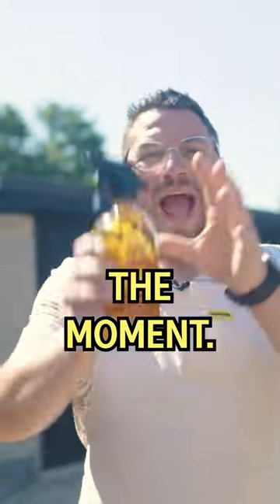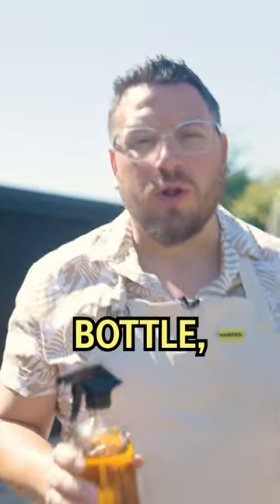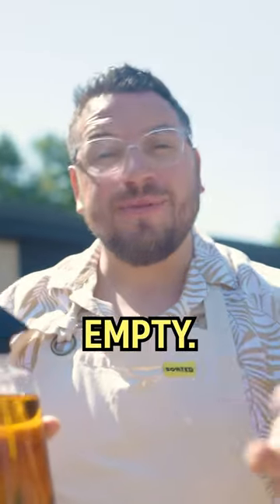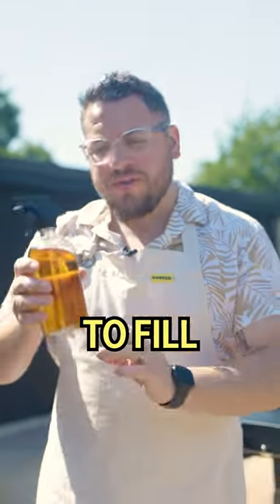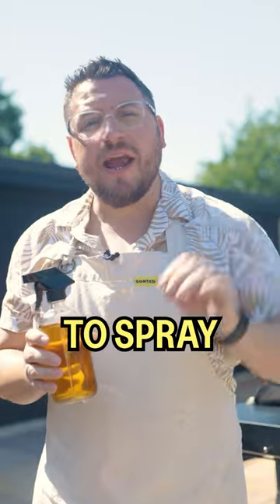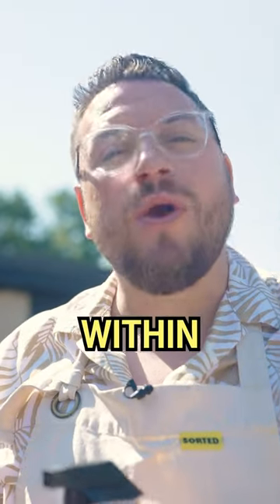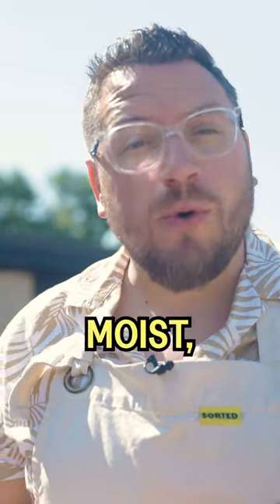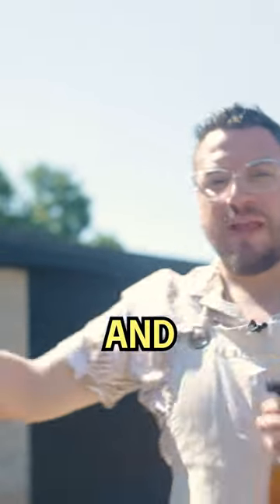Give your BBQ a whiskey spritz!